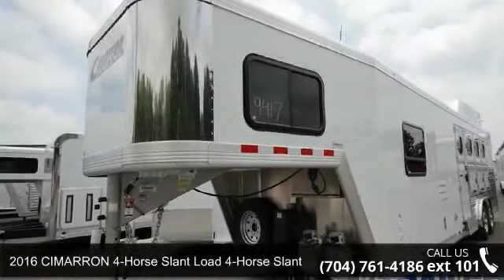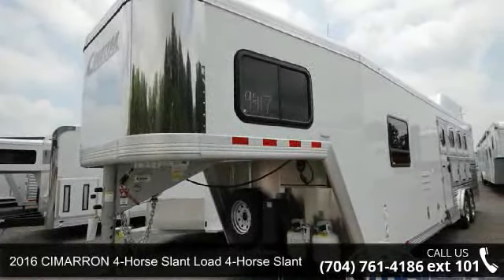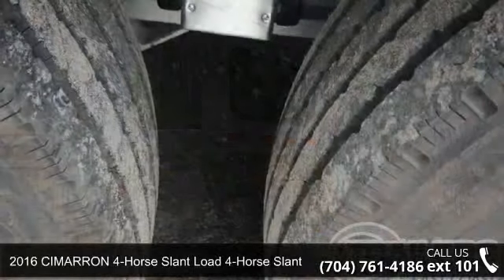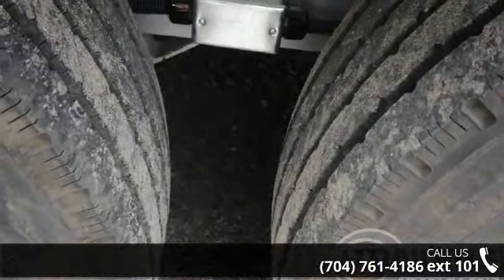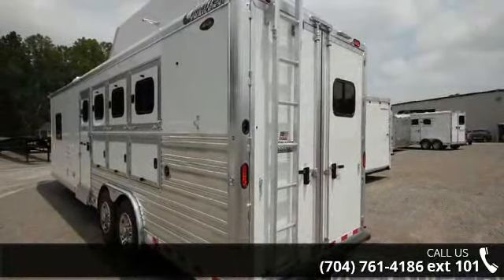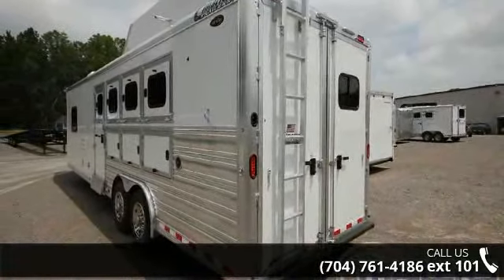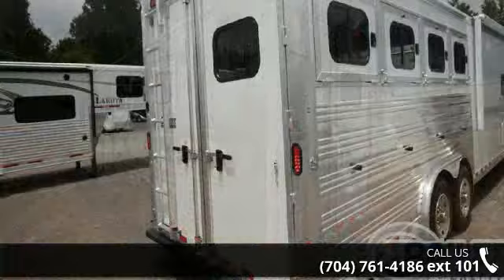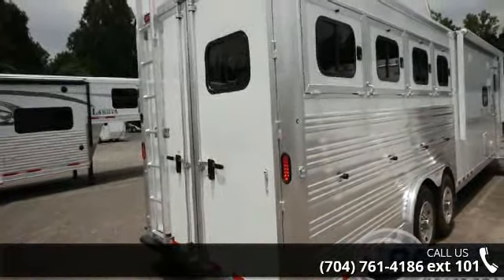2016 CIMARRON 4-Horse Slant Load - Trailers of the East C...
" Trailer Weight- 7070lbs, 2 - 8000 lb. Axles, Torsion Axles, 17.5 Tires w/ Simulators, Roof Rack, Elec./Hydr. Jack, Walk Thru Door, Divider, Manger, Swing Out Blanket Bar, Raised Panel Cabinet Doors, Soft Touch Walls & Ceiling, Vinyl Floor, LED Lights, 5